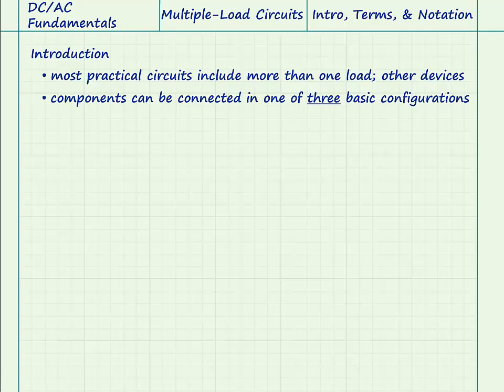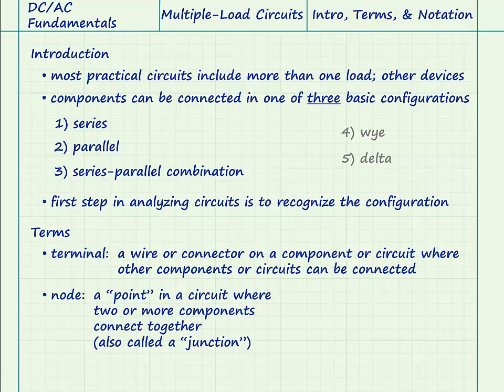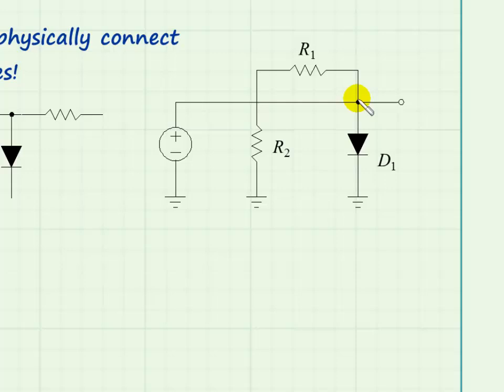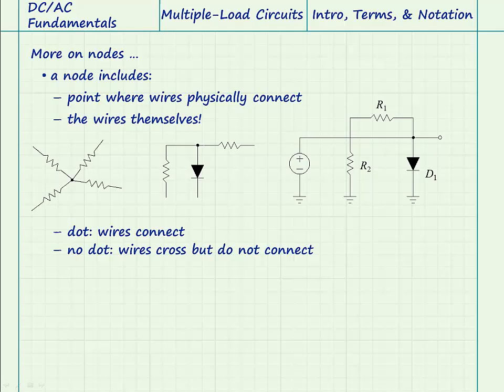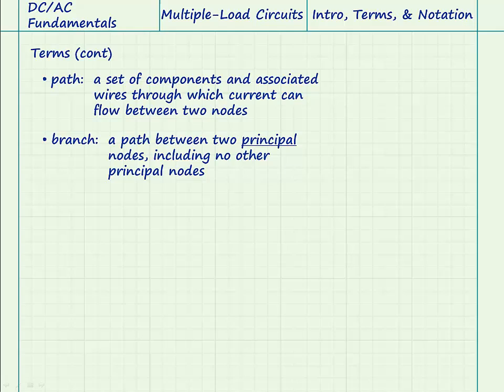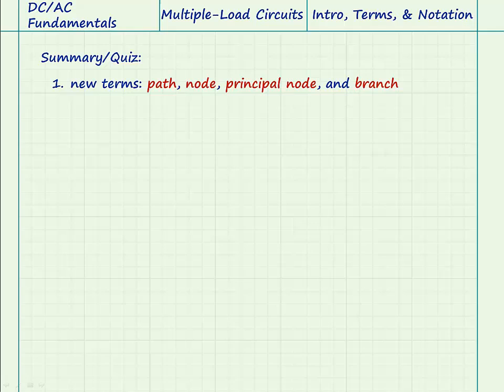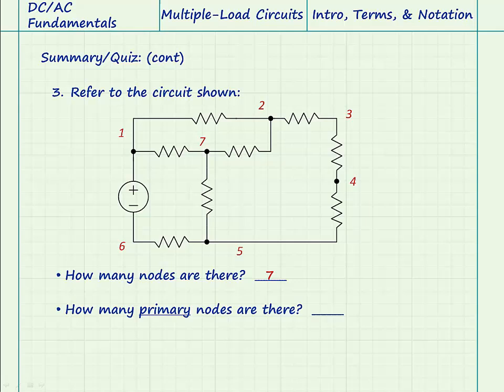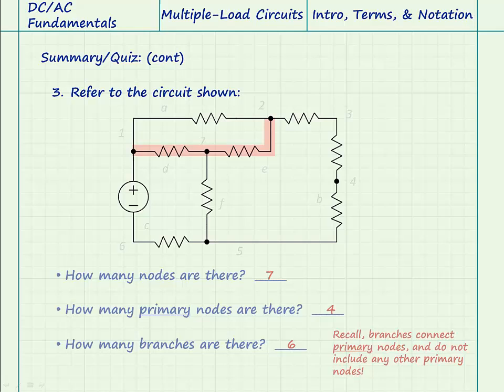Electrical Circuit Terms And Notation